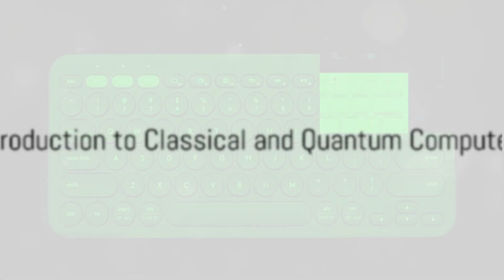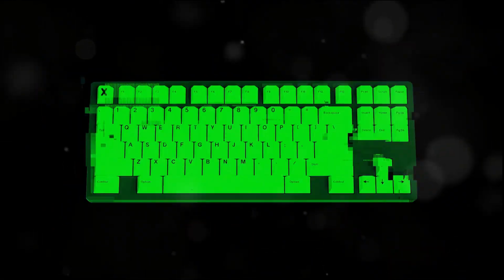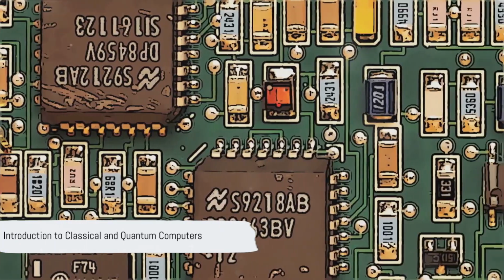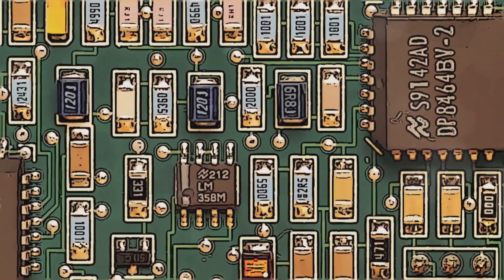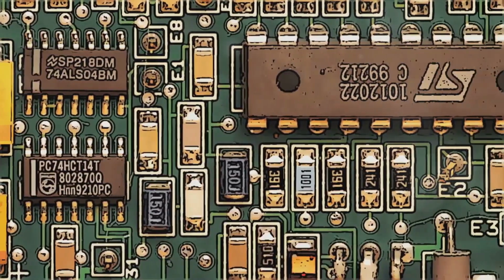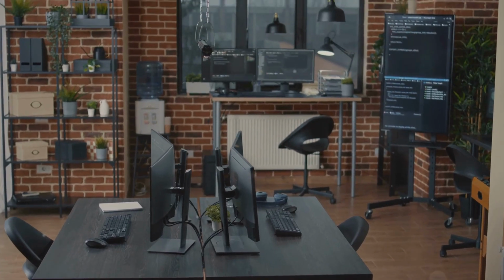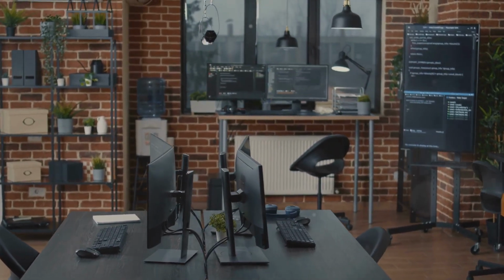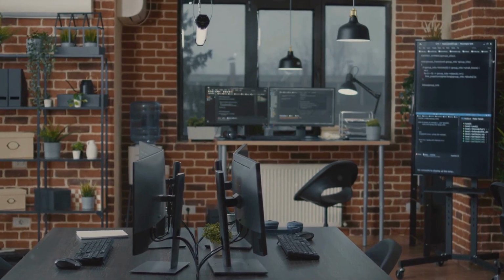Classical vs. Quantum Computers Explained. Future of Powerful Computing.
🔍 Journey through the heart of computation with us! In this video, we demystify the worlds of classical and quantum computers. From the basics to the mind-bending quantum phenomena, join us as we compare and contrast the building blocks of our digital universe. 🖥️🔮.

00:00:00 Introduction to Classical and Quantum Computers
00:00:31 Superposition and Entanglement
00:02:30 Challenges and Potential of Quantum Computers
00:04:18 Classical and Quantum Computers
00:05:30 Conclusion and Call to Action